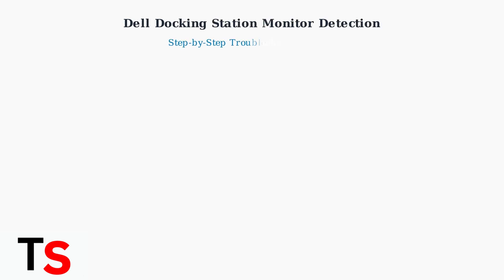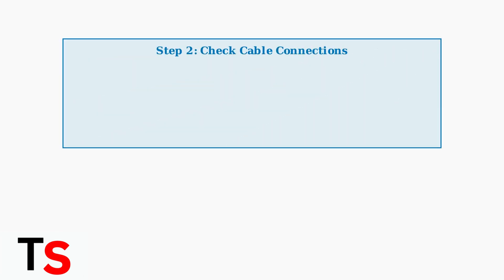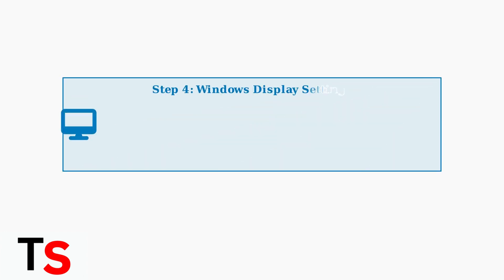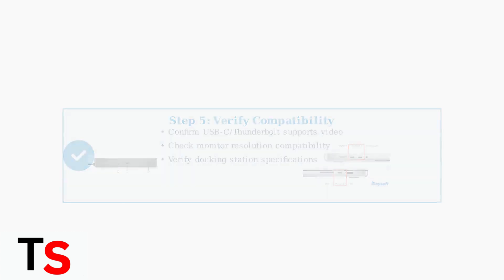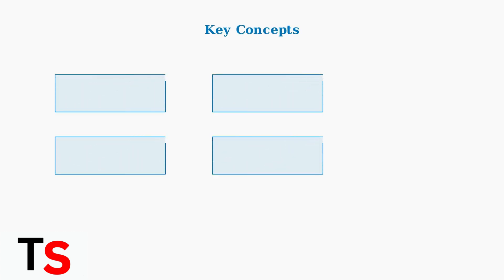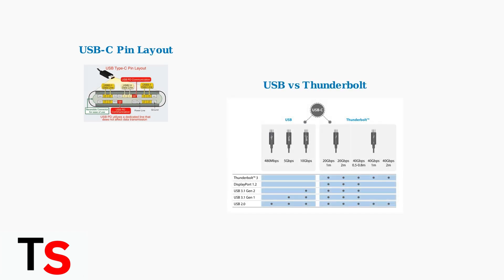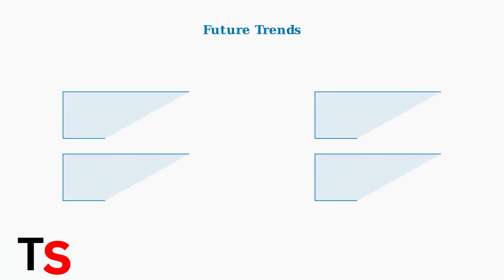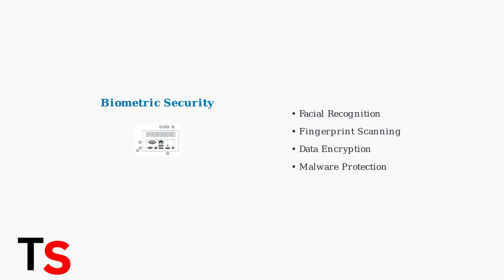How To Fix Dell Docking Station Not Detecting Monitor – Full Troubleshooting & Display Issues Guide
Are you struggling with your Dell docking station not recognizing your monitor? In this detailed video, we will explore effective troubleshooting techniques to help you resolve this frustrating issue. From checking physical connections to updating drivers and adjusting display settings, we will walk you through each step to ensure your monitor is detected properly.